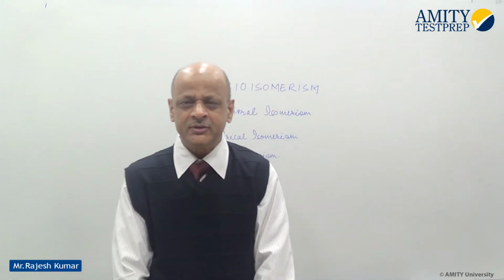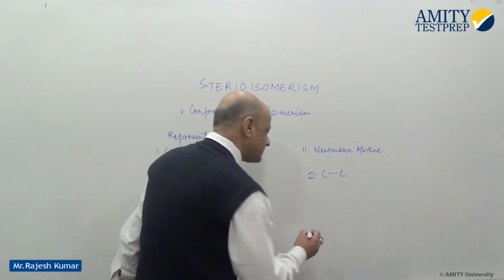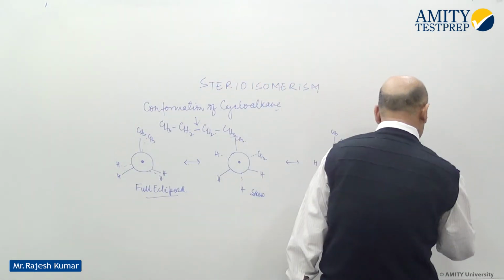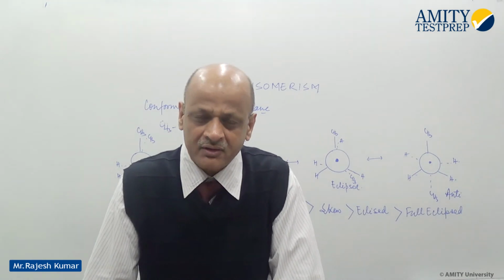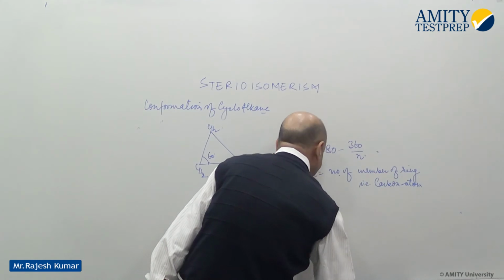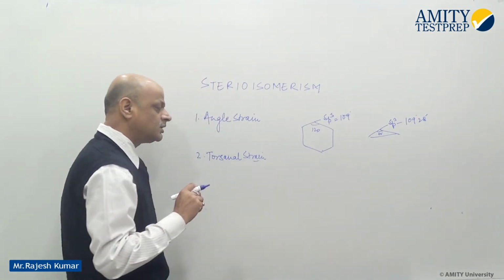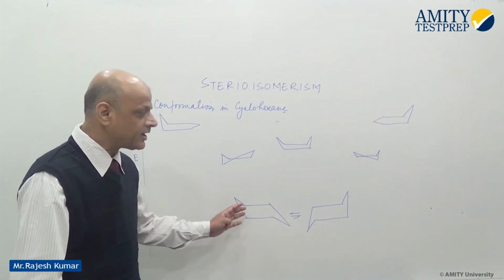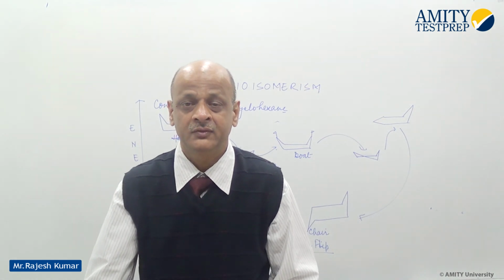Chemistry_14.8.4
You may share this website by any of the following means:
1. Using any of the share icons at the bottom of each page (Google Mail, Blogger, Twitter, Facebook, Google);
2. Providing a back-link or the URL of the content you wish to disseminate; and
3. You may quote extracts from the website with attribution